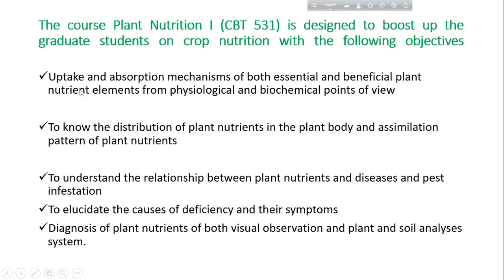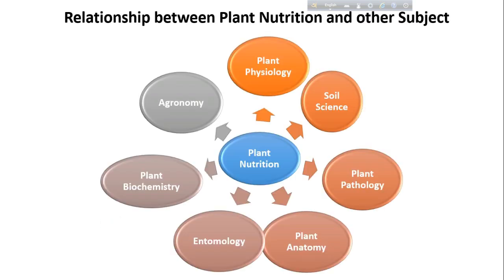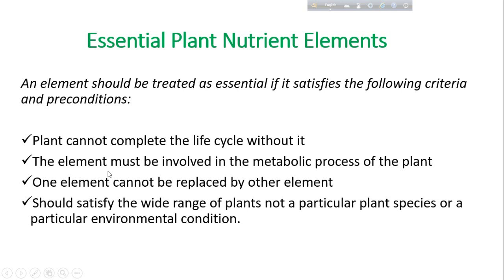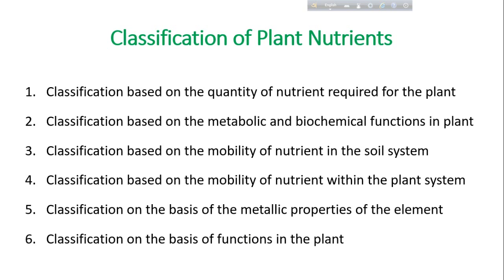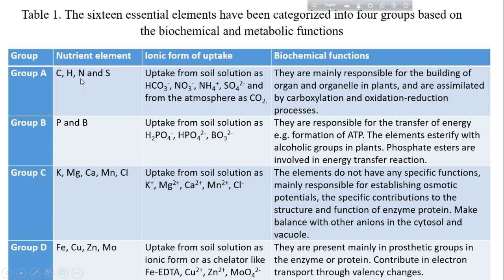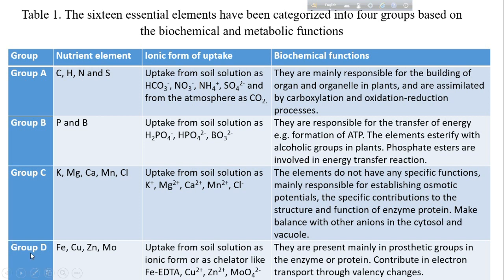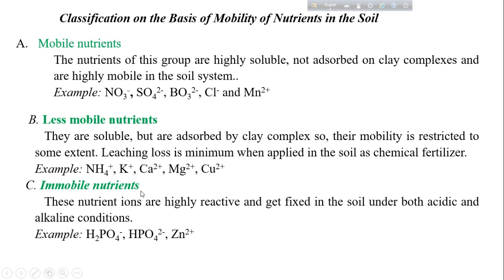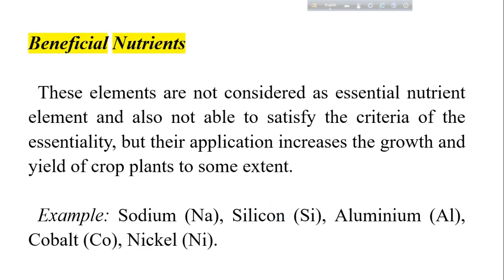Plant Nutrition Tutorial 1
Lecture of Plant Nutrition which encompasses objective and outcome of Plant Nutrition. Definition, classification and criteria of essentiality have been described in this lecture video. Graduate and postgraduate  students of Agriculture and Botany will be benefited by watching the video.